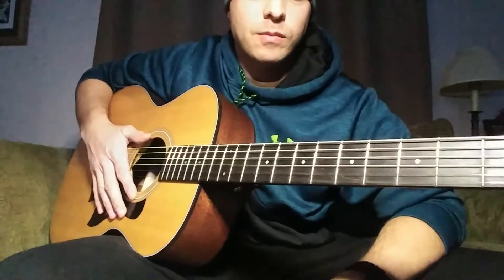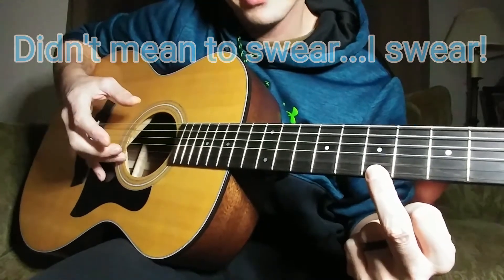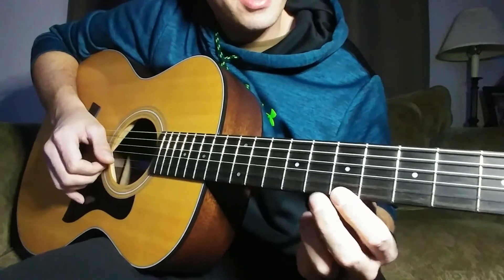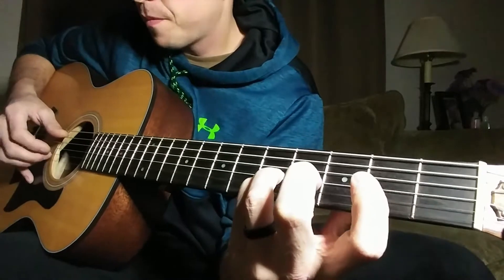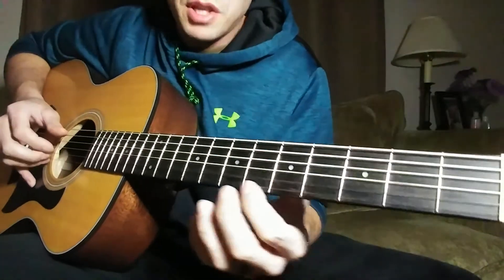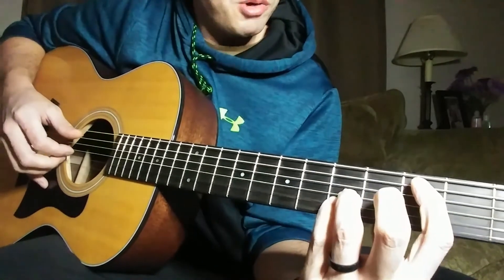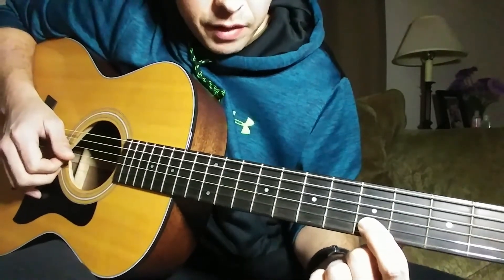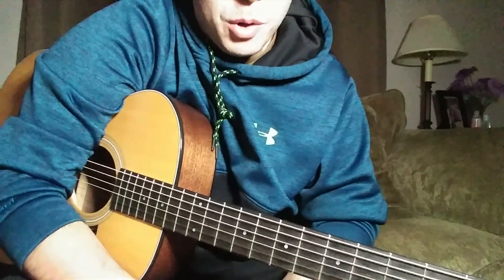Nothing Else Matters Guitar Lesson Metallica Part 1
If you want more lessons like this please comment and let me know what you'd like to see!

Thanks.